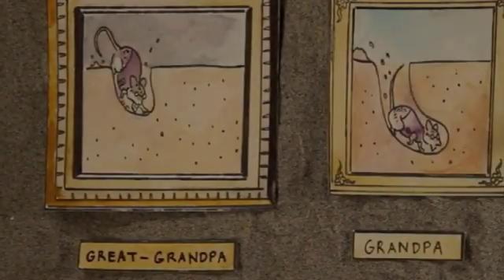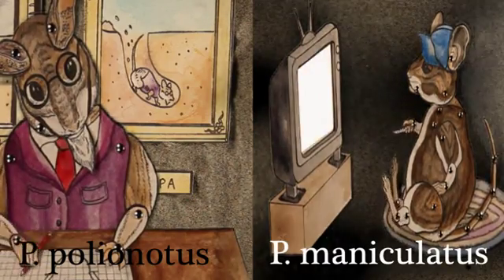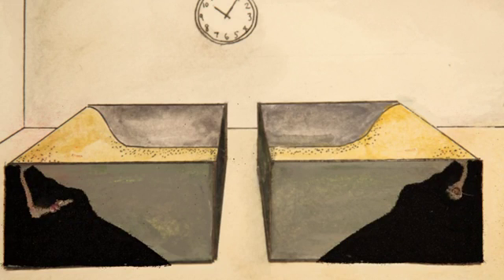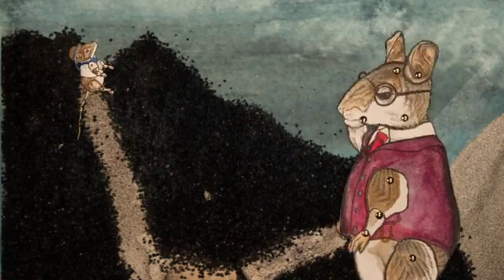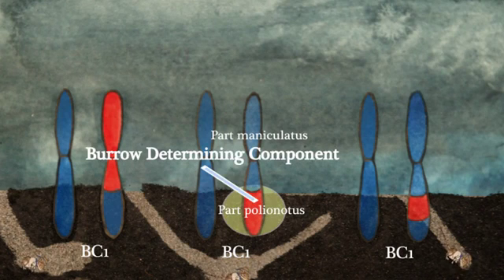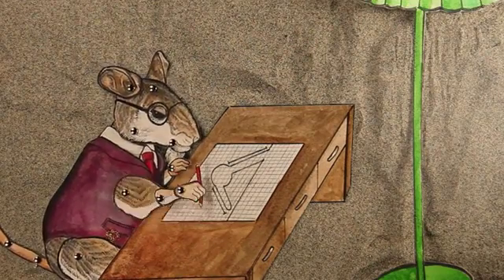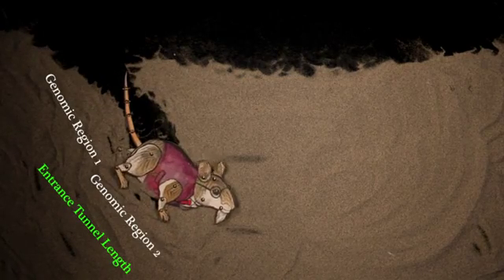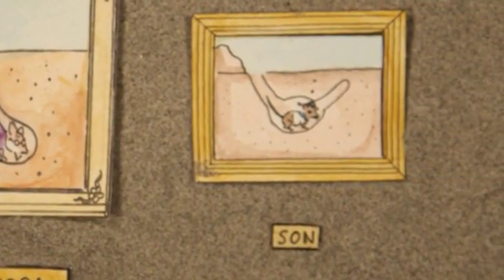The Genetics of Mouse Burrowing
A look at what it takes to become a master mouse architect. Based on research conducted by the Hoekstra Lab.